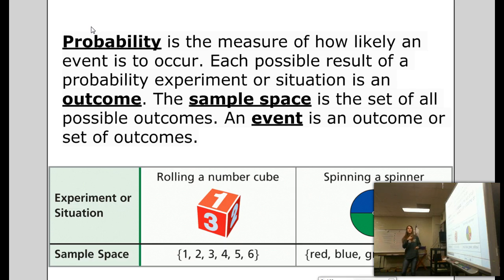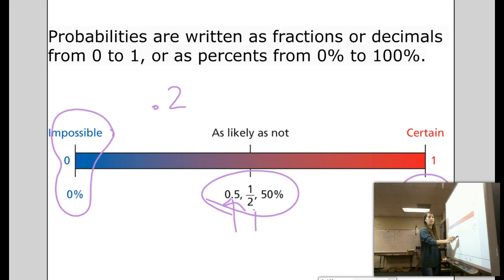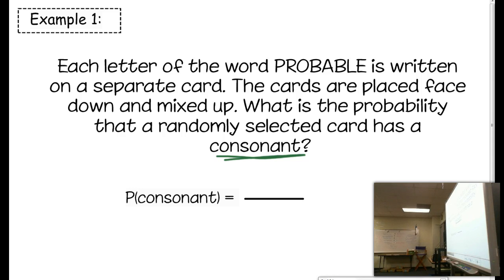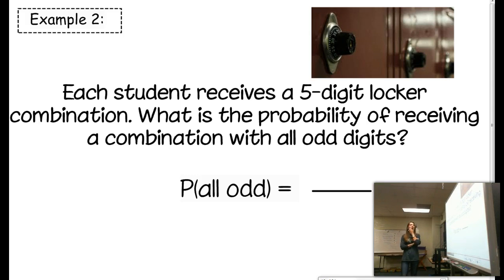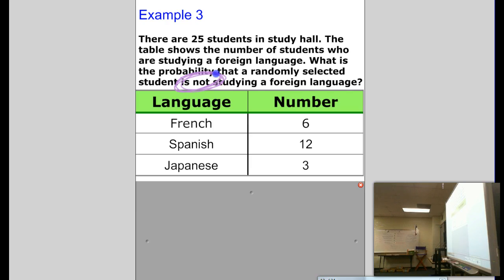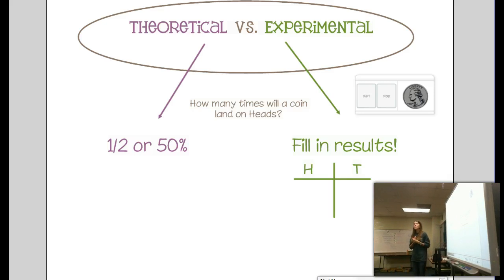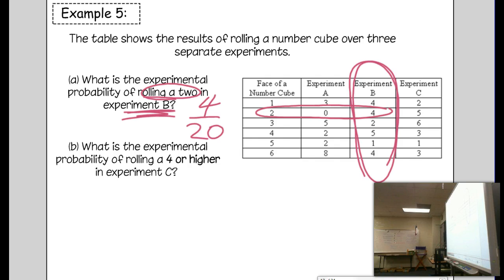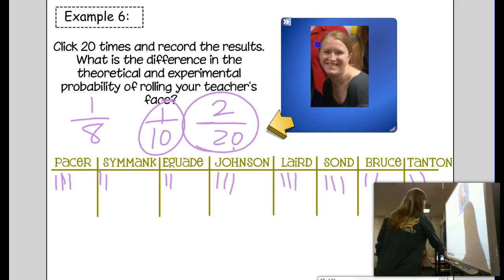12 Theoretical and Experimental L 2014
12 Probability L 2014